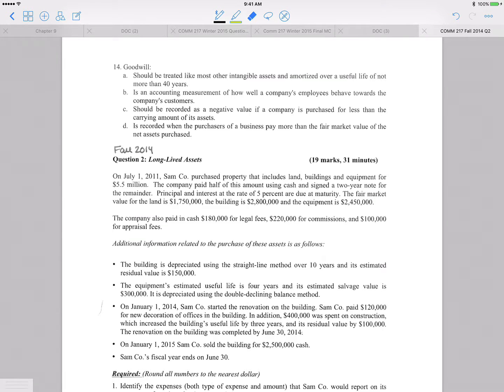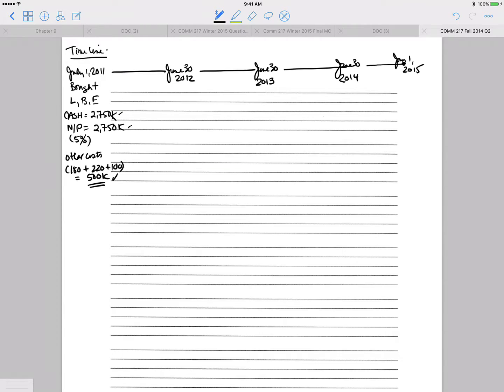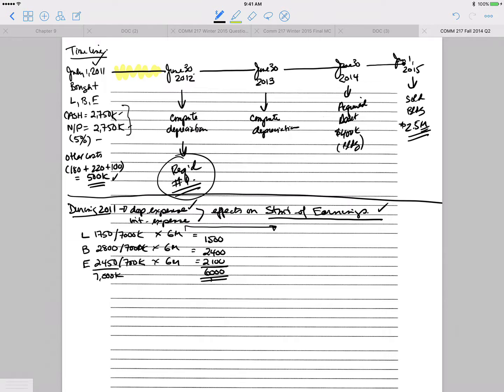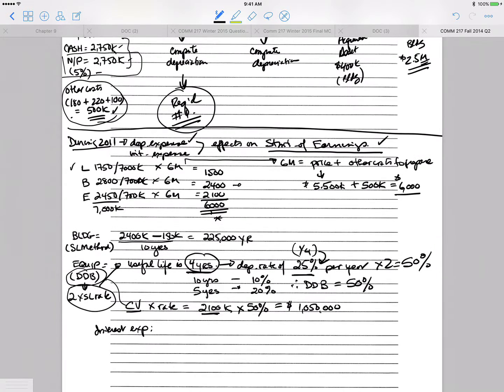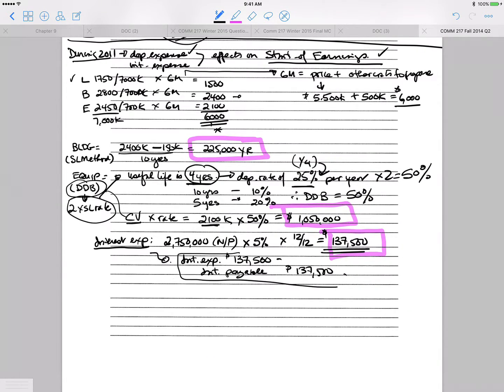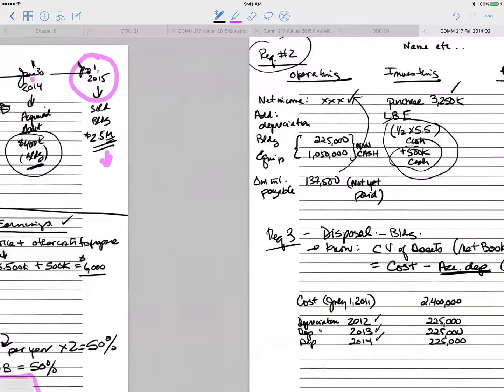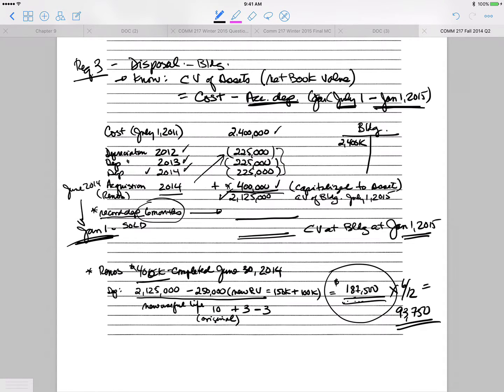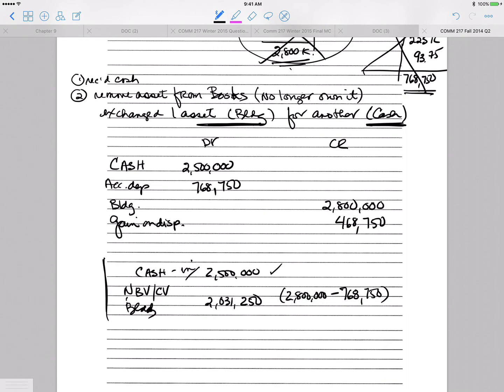Solutions: COMM 217 Fall 2014 Final Question 2